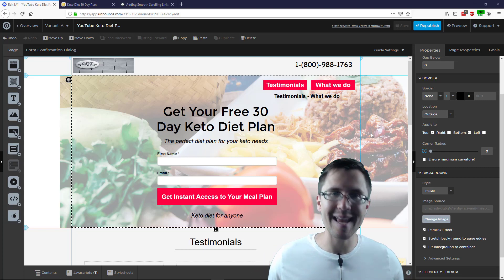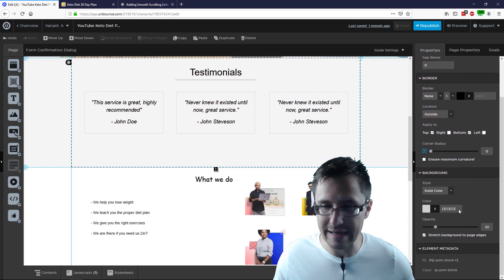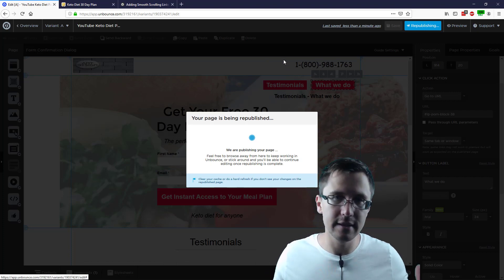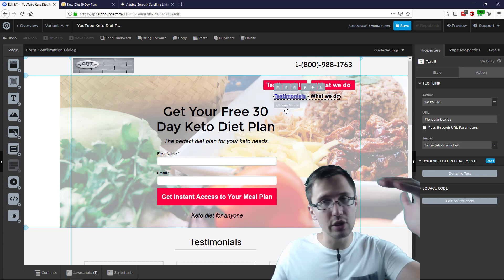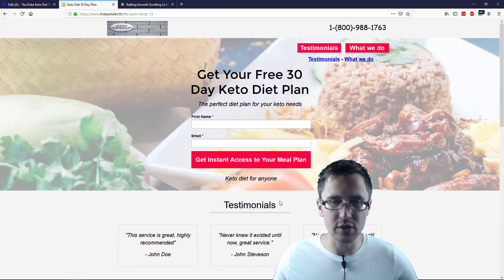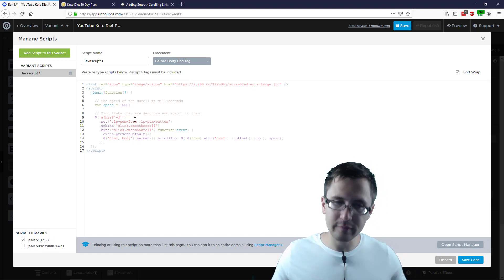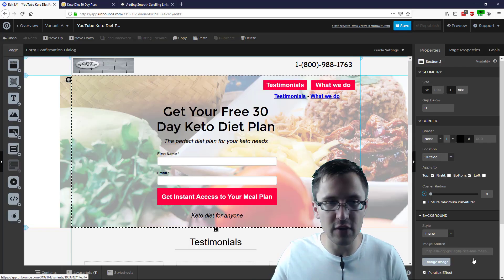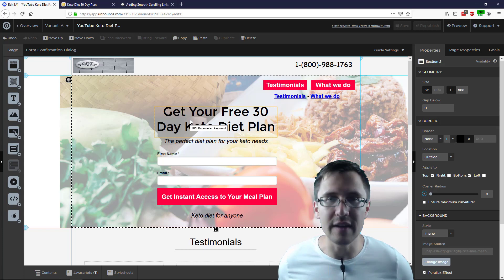Unbounce: How to Add a Scroll & Smooth Scrolling Link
If you want to try out Unbounce yourself for free for 14 days (WAS CHANGED FROM 30 BY UNBOUNCE!) and then get 20% off for the next 3 months after the 1-month free trial, sign up using my link:

Hey all!

In this video, I show you how to (a) add a scroll link with Unbounce, and (b) how to add a smooth scroll link so that when clicked on, scrolls to any element on the page.

The process is super simple but allows you to add a navigation menu to the top of your page so that you can send people to any part of the page you want with the click of a button.

In my video, I have added 2 buttons and 2 words to serve as the "navigation bar" so we can test the scrolling links.

The first thing you need to do is find the element/section you want the scroll to go to. In my example, I want the scroll to go to the "testimonials" section when clicking on the "testimonials" button.

You then select the element, copy the element ID at the bottom of the element properties, and paste it into the button "go to URL" spot. Sometimes you might need to click on something else on the page or the page properties just so that element scroll ID saves in the spot and doesn't just get insta-deleted.

But that's pretty much all there is to scrolling. You select the element ID you want to scroll to and paste it in the "go to URL" slot.

Now that you have mastered that, it's time to control the speed of your scrolling and add the "smooth scroll" element.

I have attached the URL with the Javascript code needed to do this at the top of this description.

Simply copy the code provided and paste it in the Javascript element of your landing page. Make sure to checkmark the "jQuery 1.4.2" on the bottom left hand side, or the code won't work.

Click on "save" and that's it, you've successfully enabled smooth scrolling!

You can always go back to the code and adjust the time it takes before the full scroll takes place.

The code provided to you has the default at 1,000 milliseconds, or 1 second, but you can change that value to whatever you want to.

In this video, I set the value to 5,000 milliseconds just as an example, and it indeed took 5 seconds for the full scroll to occur.

But you can set the value to whatever you want to, and if you think it takes too long, you can set the value to be much shorter.

That's it!

Do you have any ideas or video topics about Unbounce or anything else you would like me to cover?